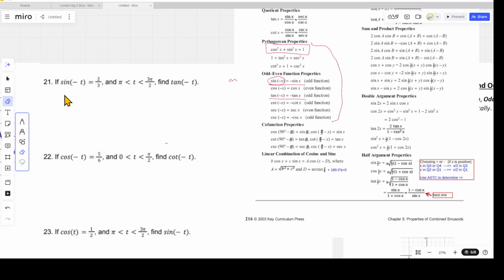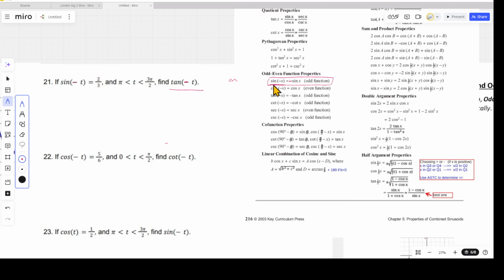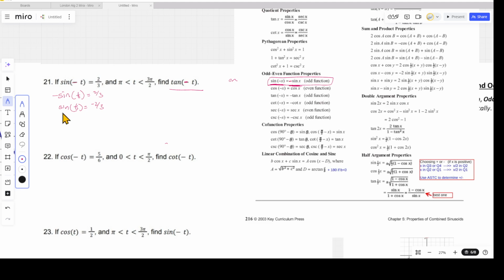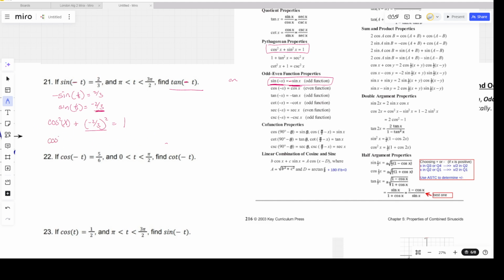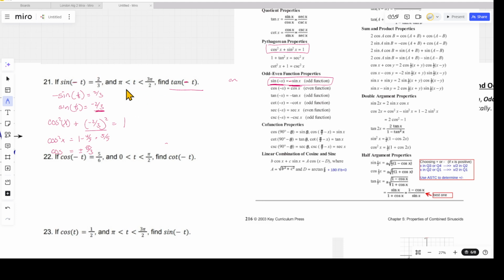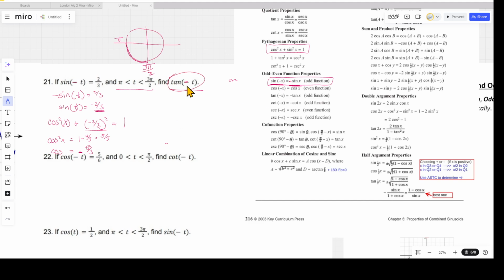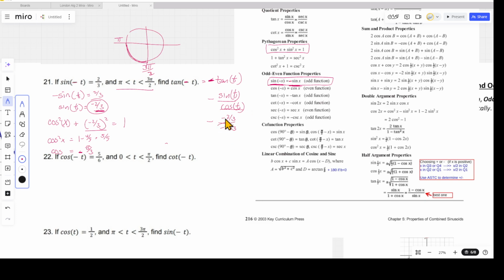Converting Sin Into Tan